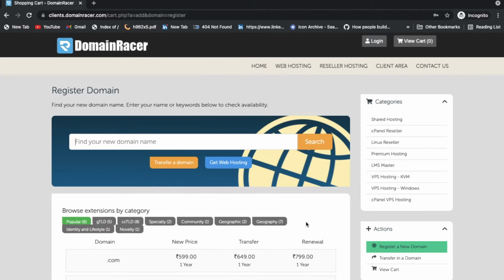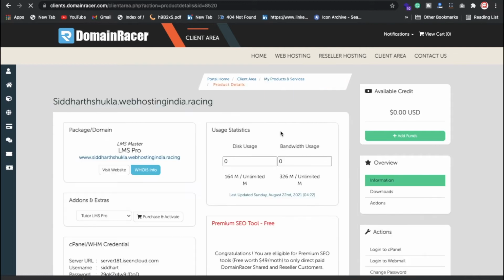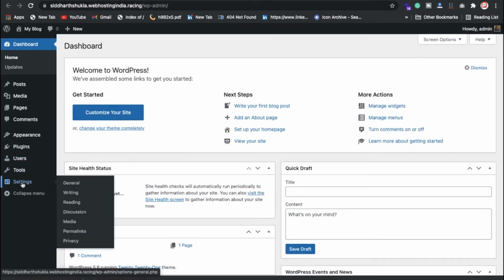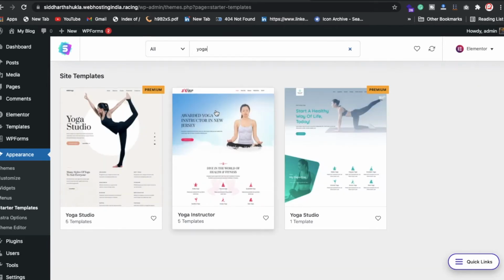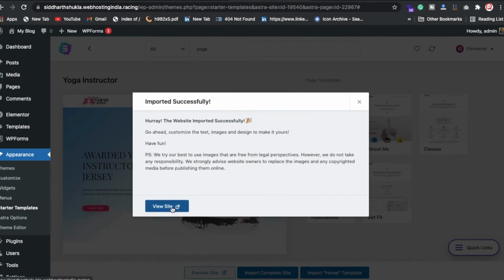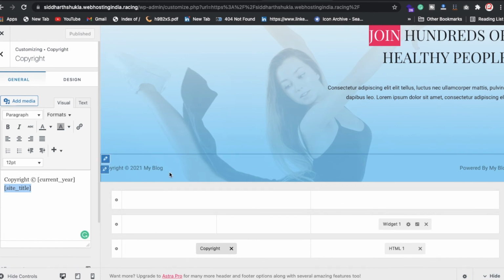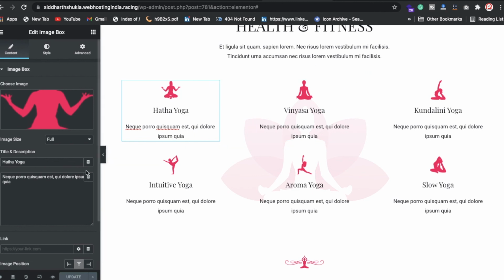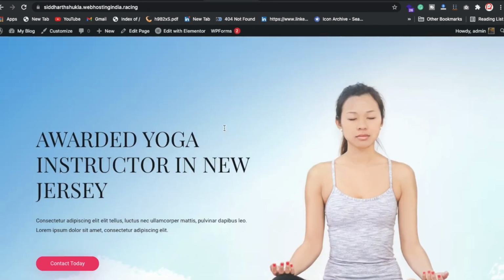How to Build Yoga WordPress Website [ In 20 min]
In this video, we will learn about How to make yoga teacher website with 20 min.  Here I will show you building WordPress website from scratch. Here I will let you know that how to use web hosting for your website to make it live on search engine.

Hey everyone, Sid is here back again with another video!

I train professional software engineers that companies love to hire. I cover a wide range of subjects like programming, what's latest in tech, new frameworks, open-source products etc. I keep my interest in a wide area of tech like Javascript, Python, PHP, AWS, WordPress etc.